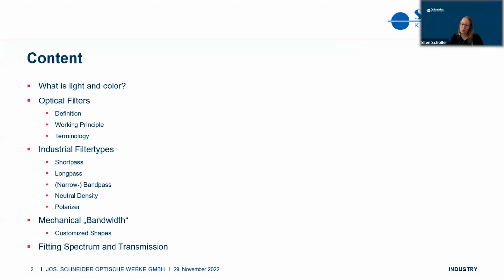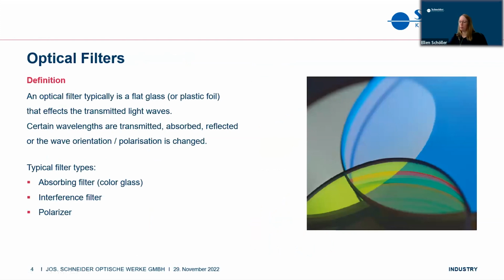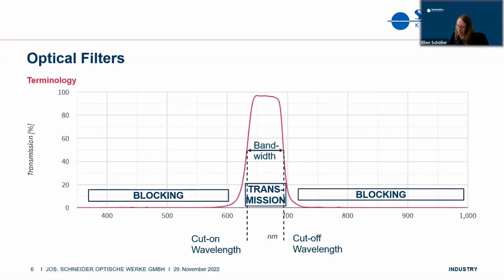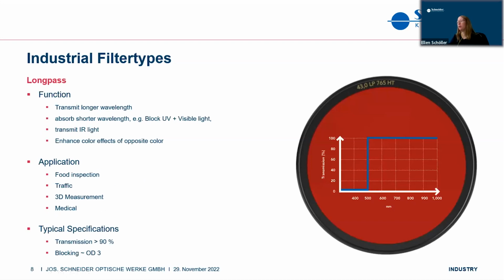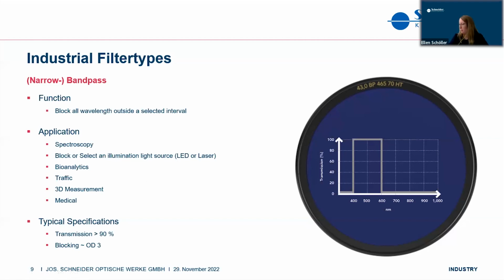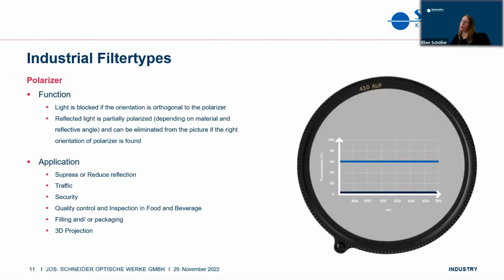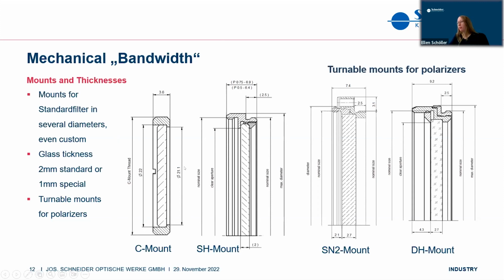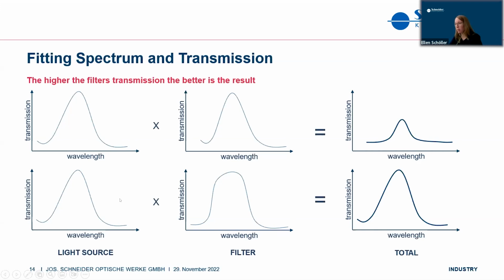A Wide Spectrum of Optical Filters: inVISION Days 2022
Our product manager Ellen Schoeller has given a presentation at the inVISION days  on Tuesday, November 29, 2022. She talked about the variety of optical filters by Schneider-Kreuznach.